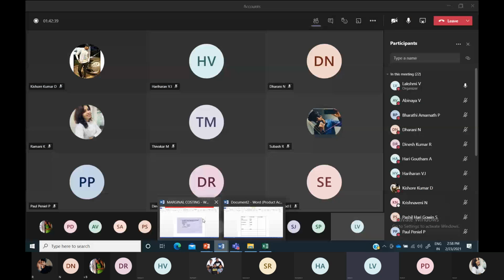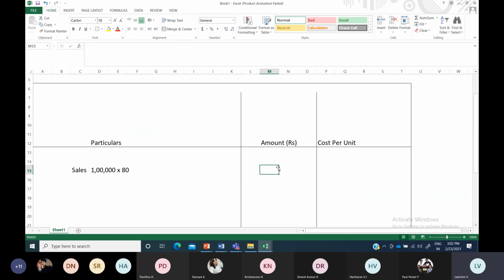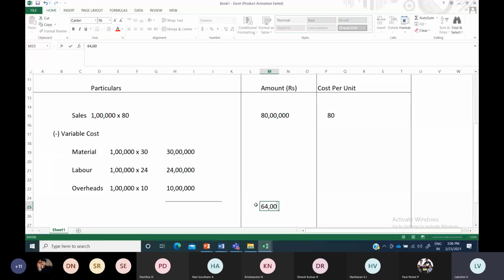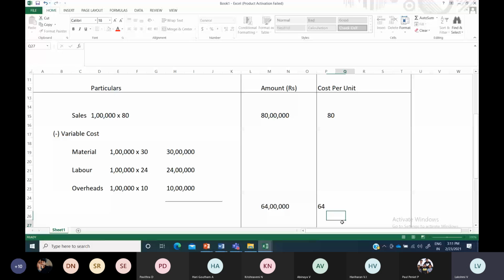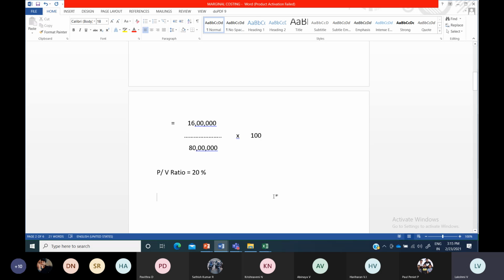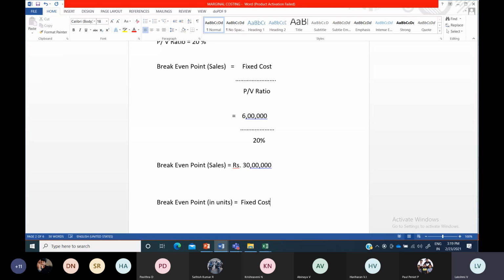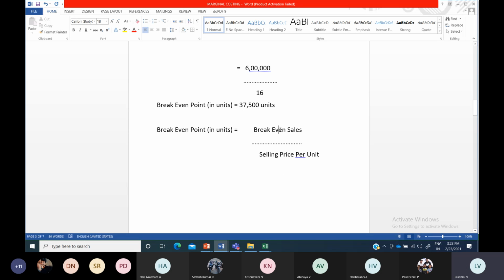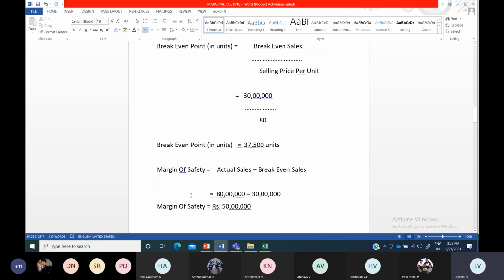MARGINAL COSTING - PROBLEMS